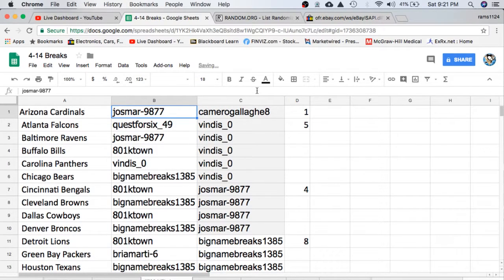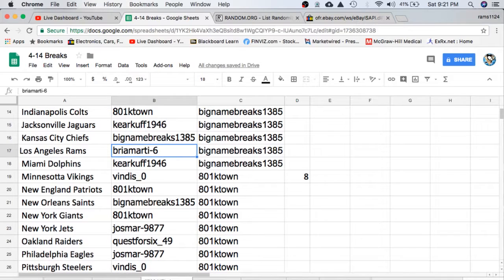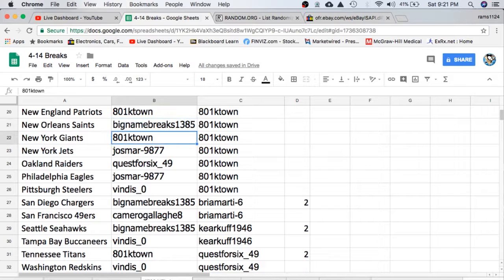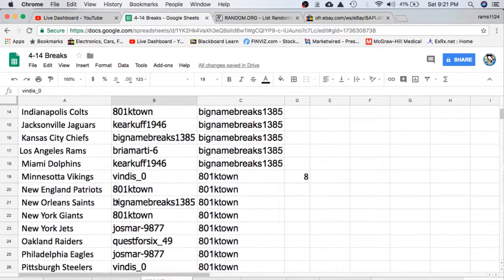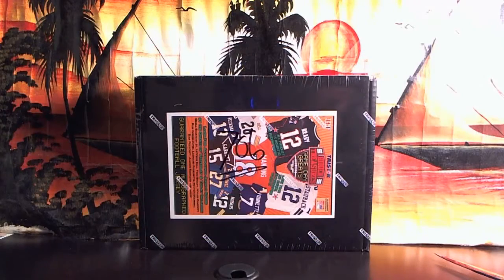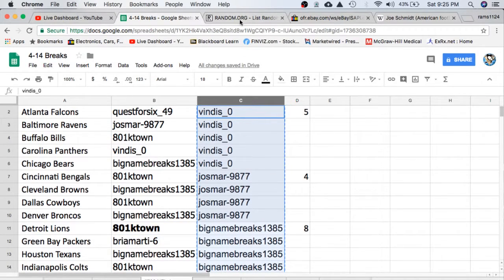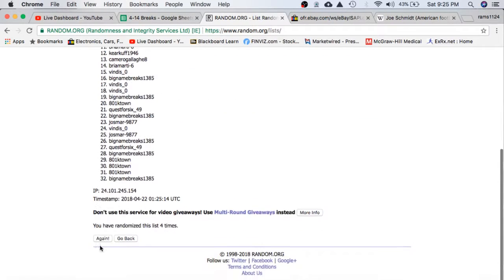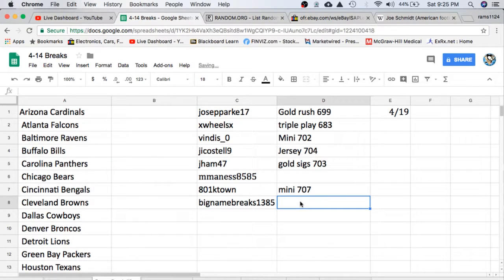2018 TriStar Autograph Football NFL Autograph Jersey Ebay Live Box Break #706